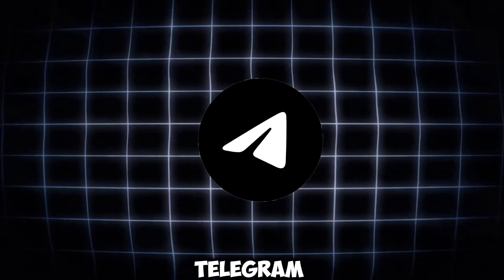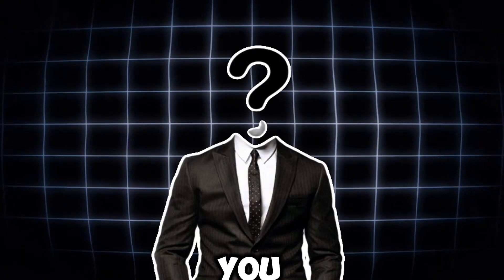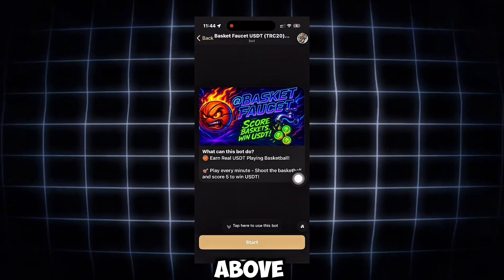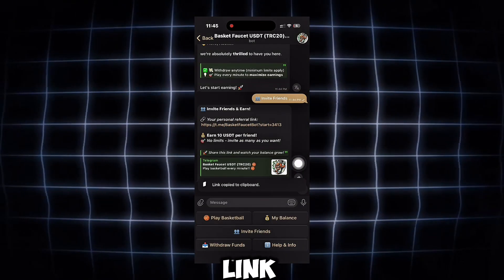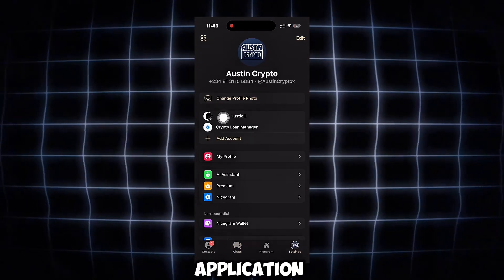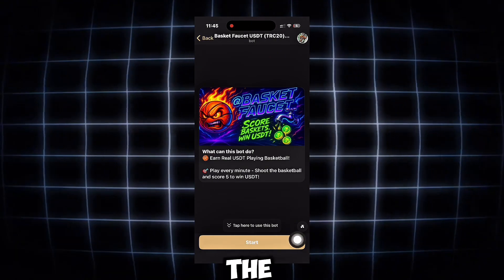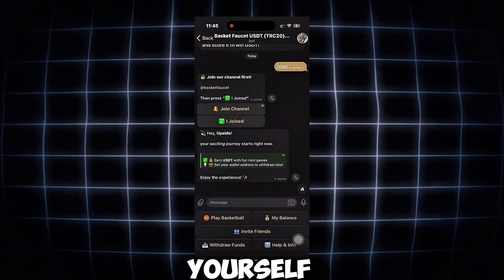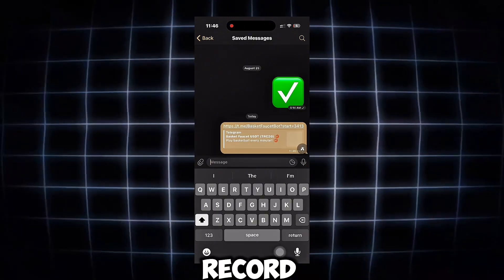Easiest Way To Get Free Referral In Telegram Bots 2025 - Try This Unlimited Method Now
How To Get FREE Telegram Bot Referrals 2025 (Step By Steps + No Fake Accounts)

Want to know how to get free Telegram bot referrals without fake accounts or risky methods? 🚀 In this video, I’ll show you step by step how Telegram referral bots work, how to create one, and the smartest ways to get real referrals that actually grow your channel or group.

We’ll cover:
 ✅ No-code methods to Get a referral To bot
 ✅ Proven rewards that make people share your link
 ✅ Anti-fraud tricks to stop fake referrals
 ✅ Growth hacks & campaign ideas for 2025

Whether you’re a beginner trying to grow a new Telegram channel or a creator looking to scale your community, this guide will help you get legit Telegram bot referrals for free.

📌 Stick around till the end — I’ll share my personal referral strategy you can copy right now!

KEYWORDS / #`TAGS:
how to get free telegram bot referral,
how to get free telegram bot referrals,
telegram bot unlimited referral,
how to get telegram bot referral free,
how to get free referrals on telegram,
how to get free referrals on telegram bots